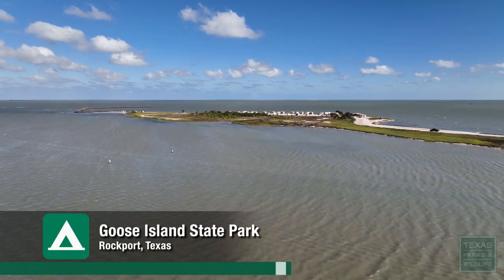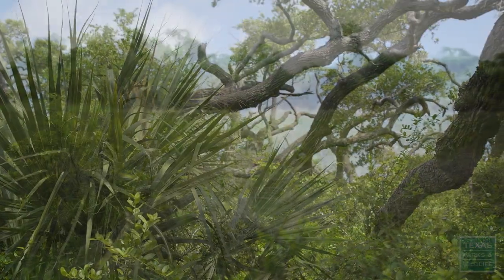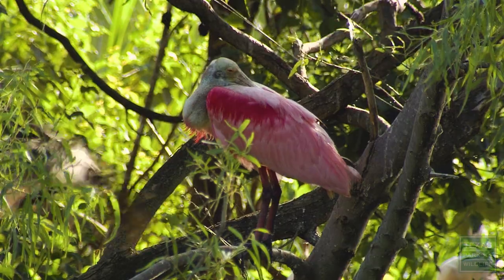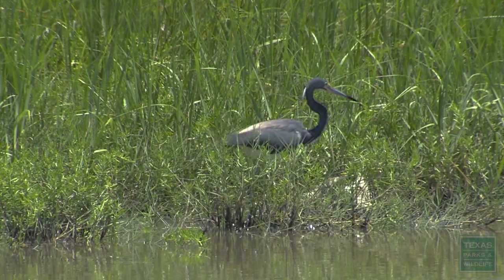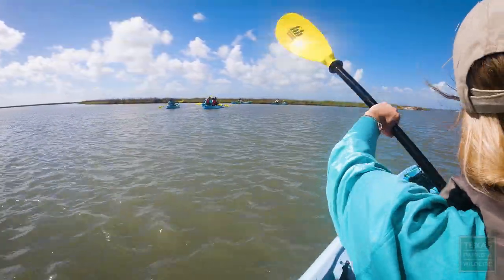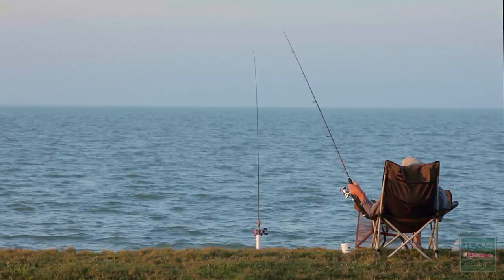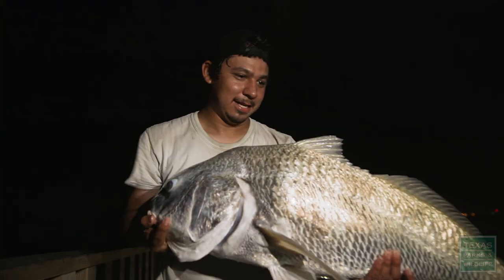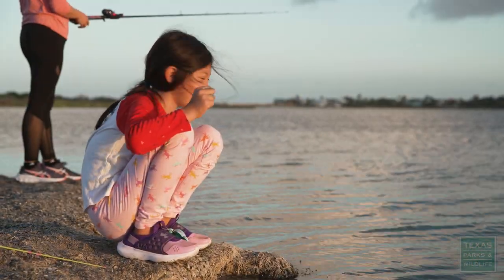Goose Island State Park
Lapping water and Gulf breezes: We must be on the coast! Goose Island offers camping, fishing and birding along St. Charles and Aransas bays, north of Corpus Christi.